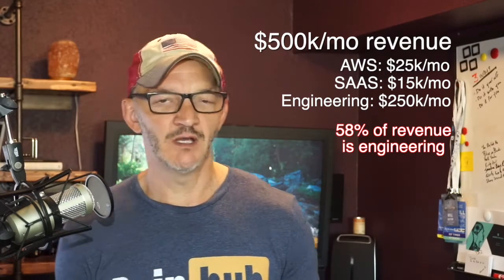FirstTimeCTO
A quick overview of some of the unexpected roles and responsibilities of a CTO in a technology startup